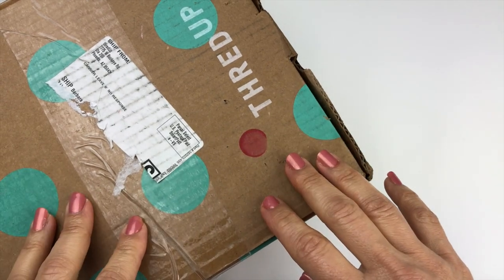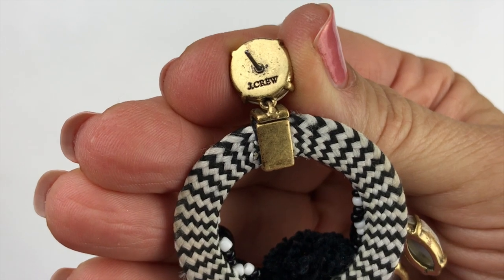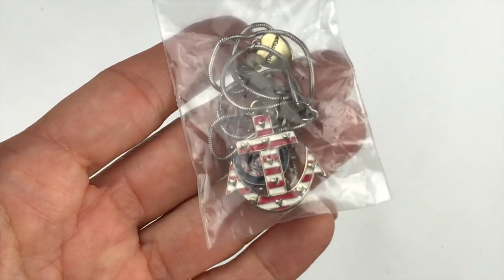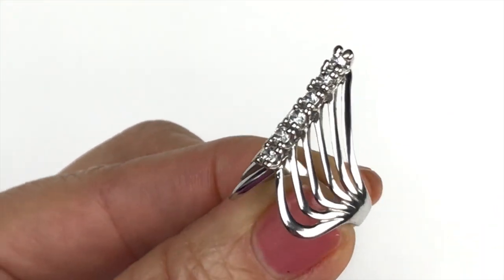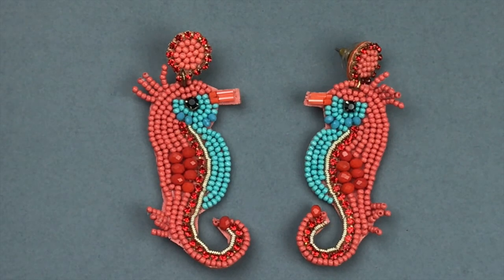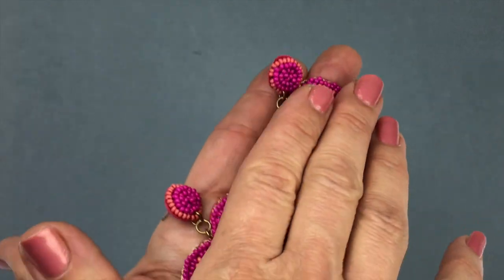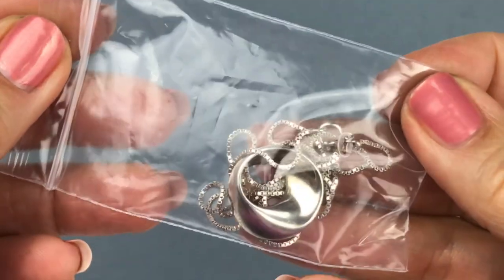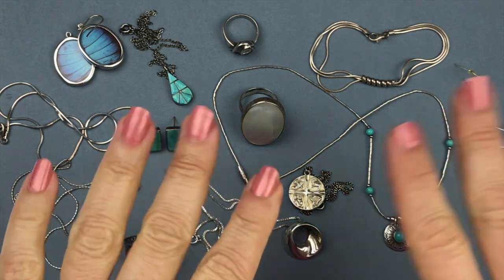ThredUp 5 lb Jewelry Haul Unboxing | Goodwill Blue Box Jewelry Jar Haul to Resell on Ebay 2021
In this video, I am unboxing a 5 Pound Mystery Jewelry Box from THREDUP.  If you love jewelry and enjoy mystery box unboxings, you'll like this video.   Did "Silver Save the Day"? Let me know if you think it did.

TOOLS I USE:
💜 Sunshine Jewelry Polishing Cloths